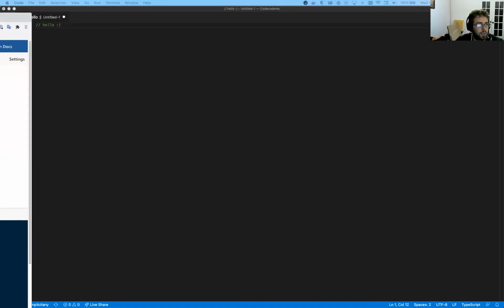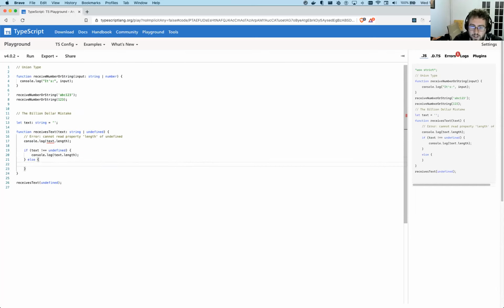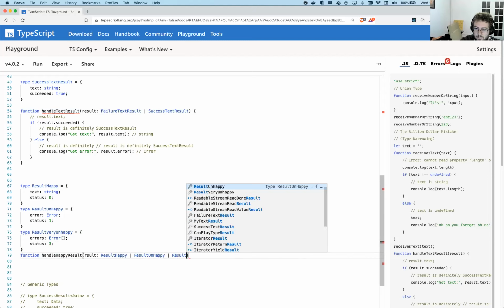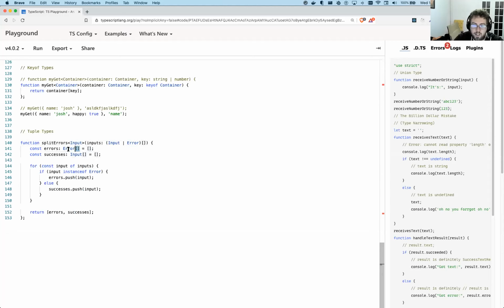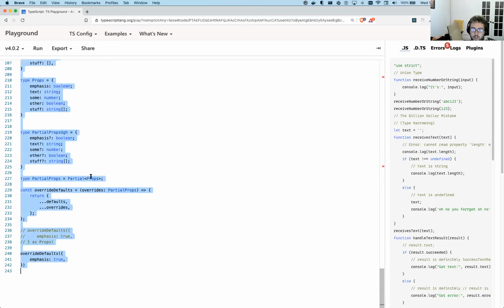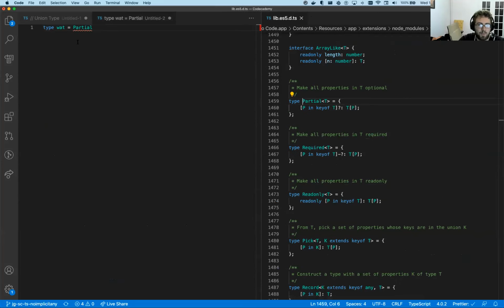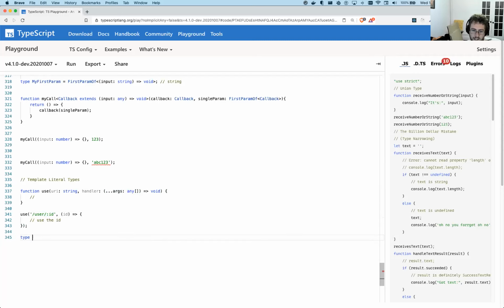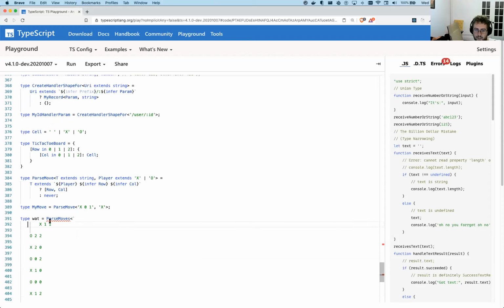Munich TypeScript Meetup: Fancy TypeScript Features for the Everyday Developer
Details
TypeScript's language features are more than just esoteric playthings for compiler enthusiasts. When used properly by everyday developers, they can help inform proper design decisions and improve the clarity of your code.

This talk will explore some of the more useful TypeScript language features, including: type narrowing, discriminated unions, keyofs, conditional types, mapped types, and as of the next TypeScript version, recursive and template literal types.